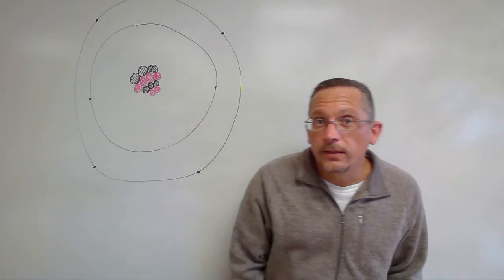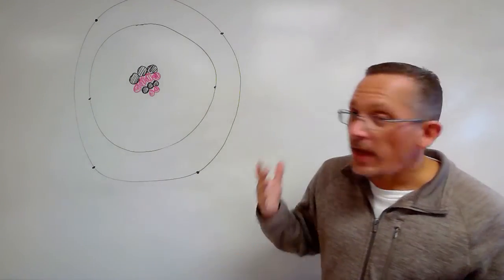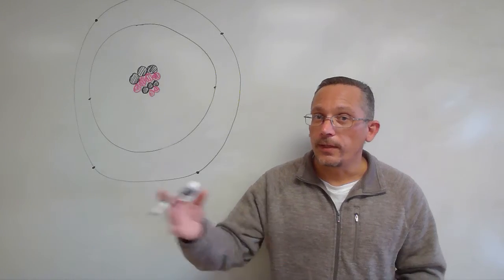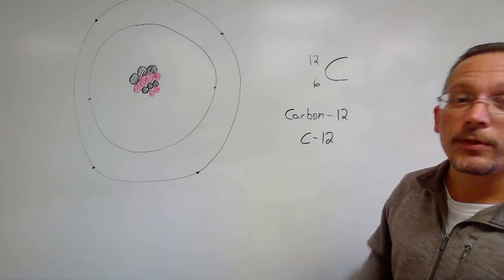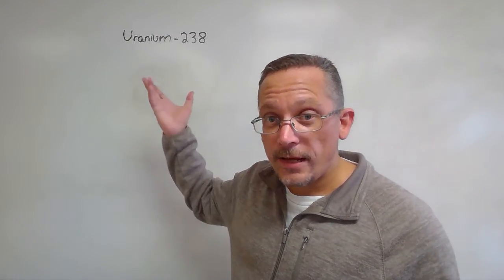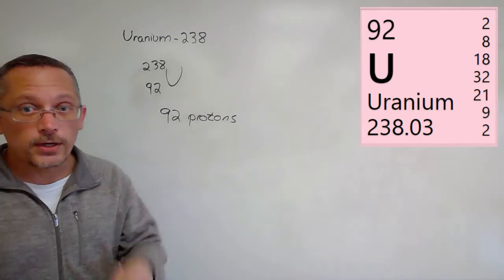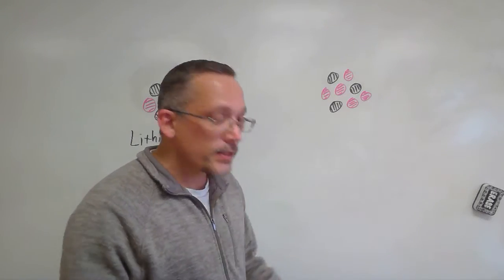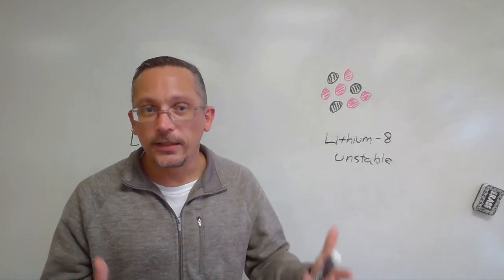Isotope Symbols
Class: Chemistry
Unit: Nuclear Reactions
Lesson: Isotope Symbols